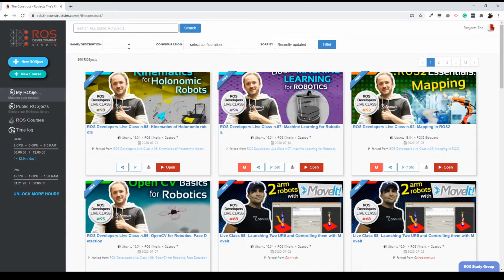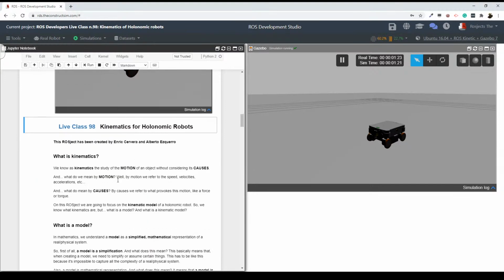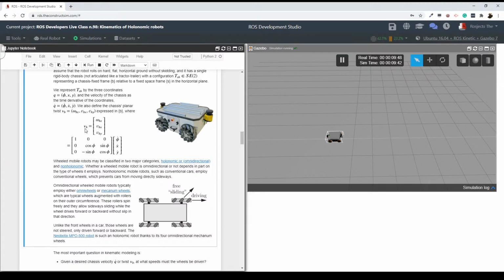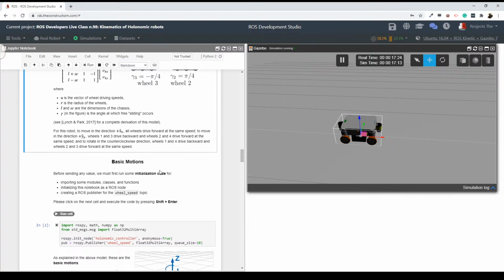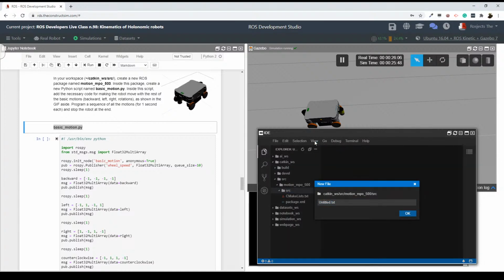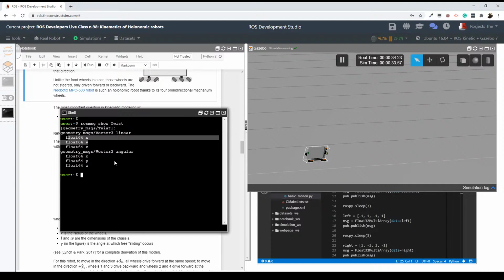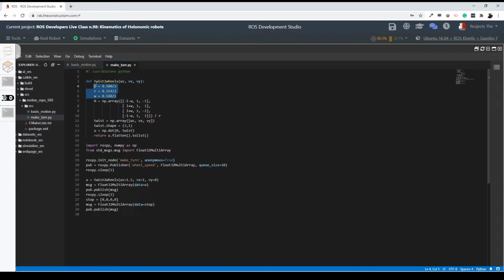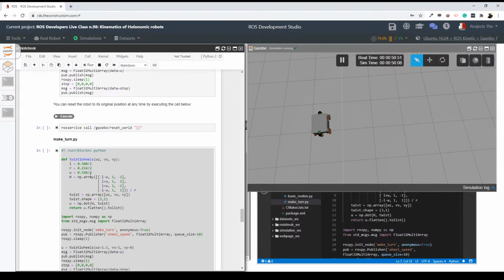Kinematics for Holonomic Robots | ROS Developers LIVE Class #98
In this Live Class we will explain some basic concepts related to kinematics of mobile robots, focusing on the kinematics of a holonomic robot.

Robot Used: Neobotix MPO-500

You will learn:
- Kinematic model of a holonomic robot
- Basic motions
- Practical application

If you miss this class, you can find the full content here for Free